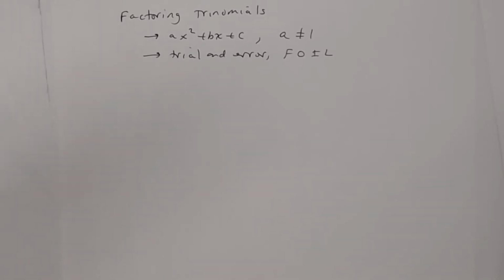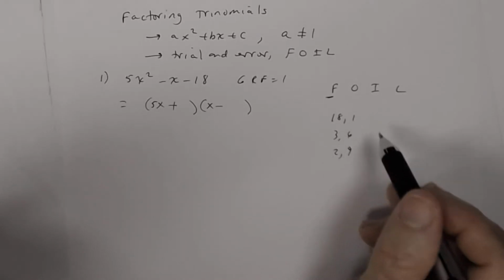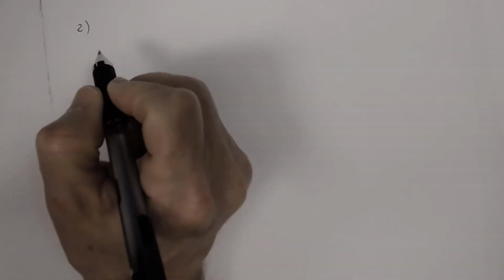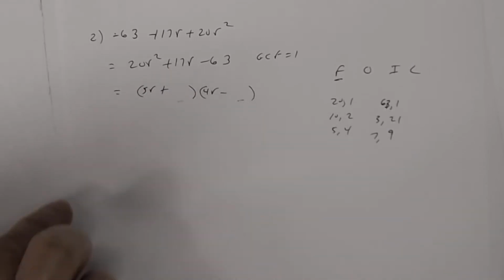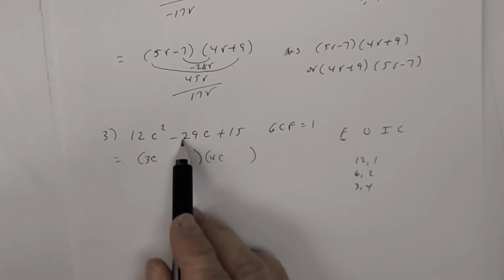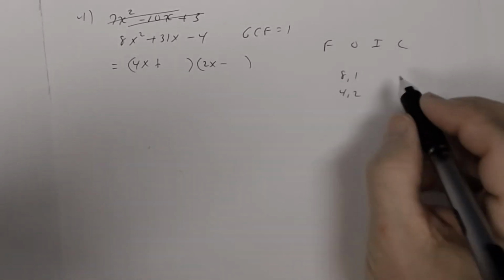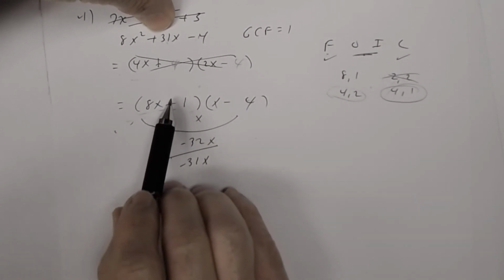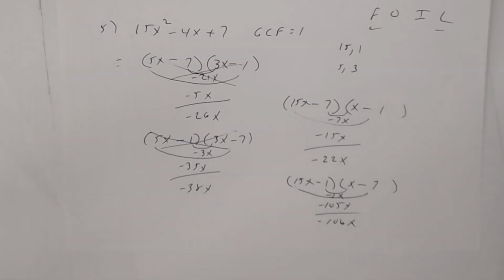Factoring Trinomials GCF is 1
This lesson focuses on factoring trinomials in which the GCF is 1 and the leading coefficient is not 1.  The factoring is discussed using trial and error and FOIL.